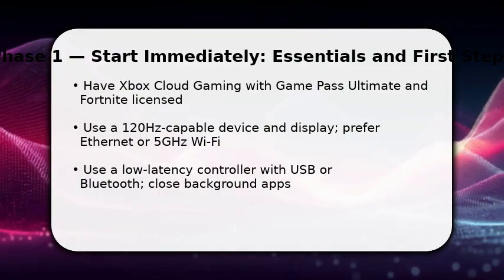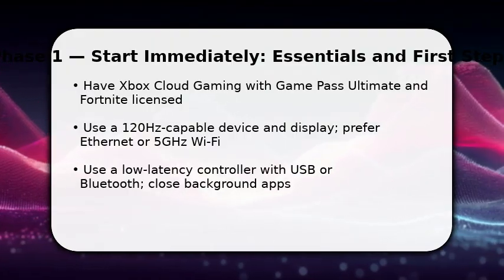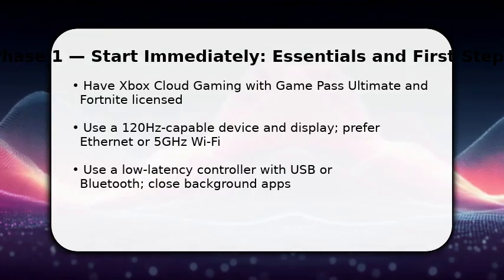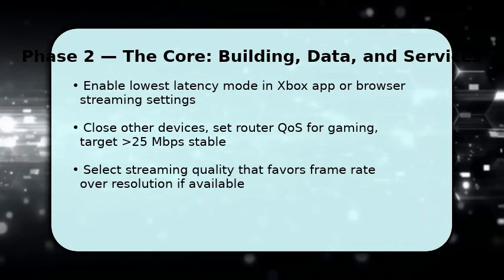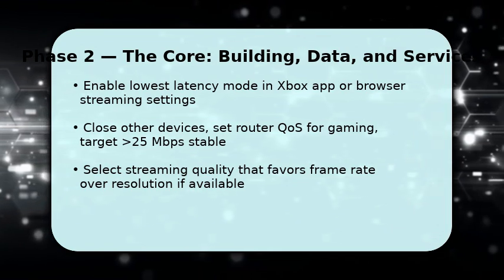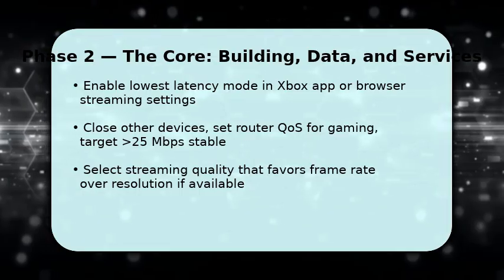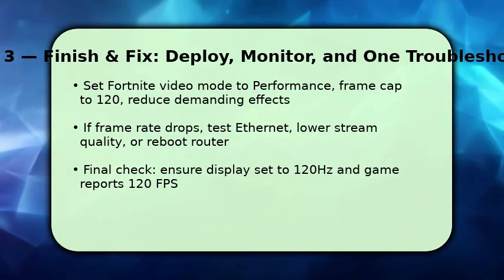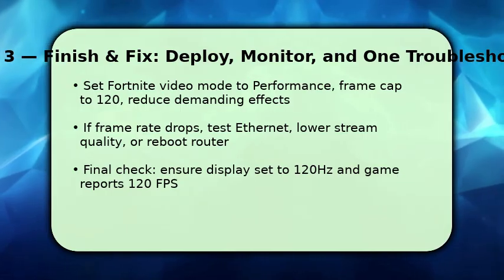How to Get 120fps on Xbox Cloud Gaming Fortnite - Easy Guide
How to Get 120fps on Xbox Cloud Gaming Fortnite - Easy Guide | 🔒 Surfshark VPN Deal — Stay private and secure. $1.99/mo + 3 Months Free ▸

Discover the secrets to achthy high frame rates in Fortnite on Xbox Cloud Gaming. This step-by-step guide will walk you through optimizing your setup for a smoother, more immersive gaming experience with up to 120fps.

Xbox Cloud Gaming, Fortnite High Frame Rate Experience, Optimize Xbox One S/Series For Fortnite,